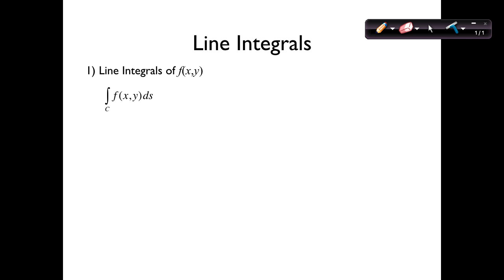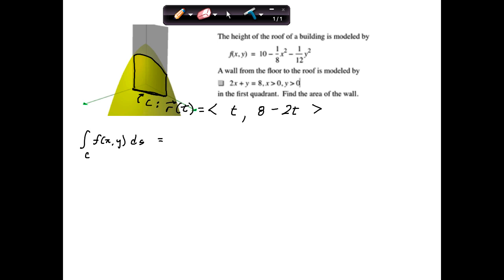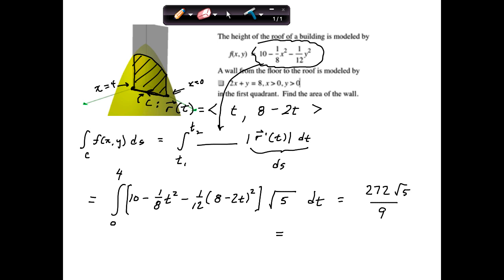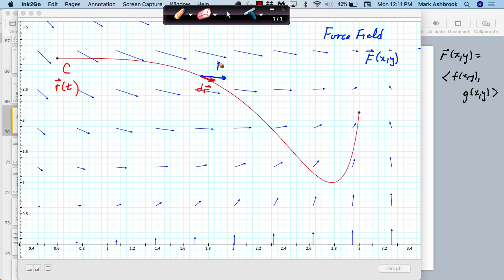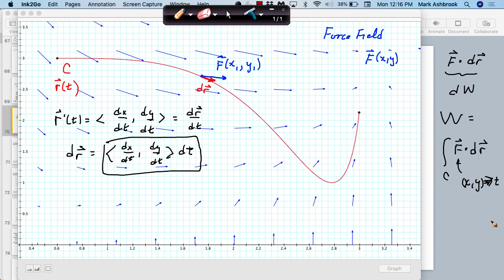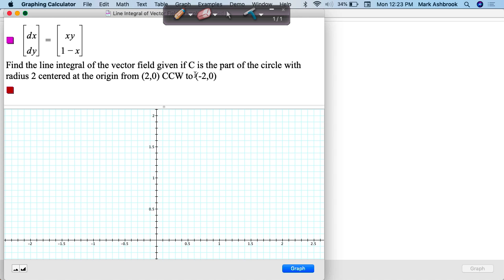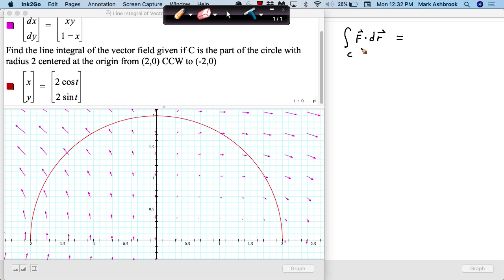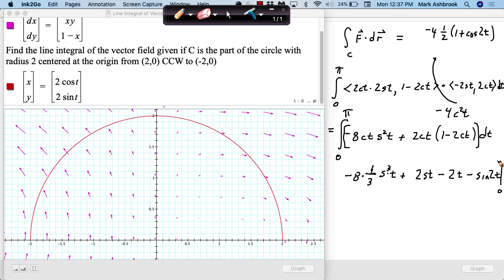MAT 272 Mon Apr 1: Line Integrals